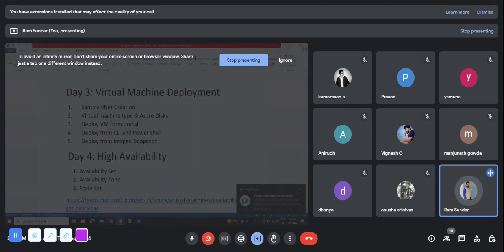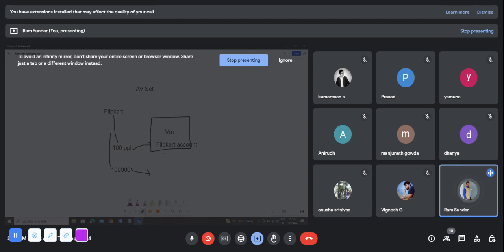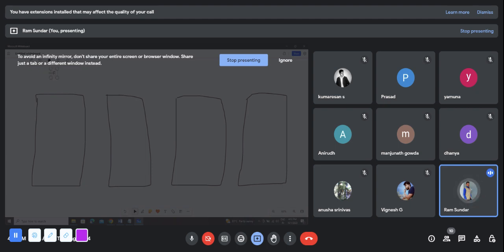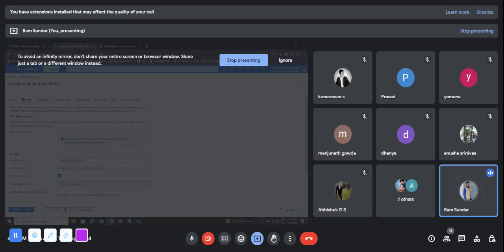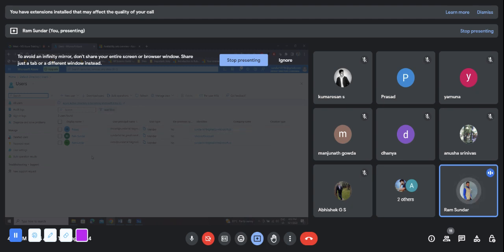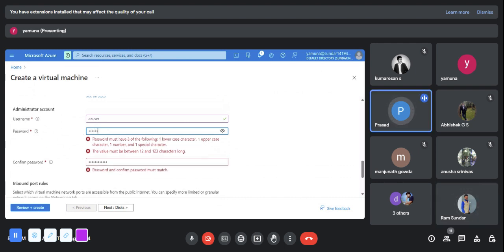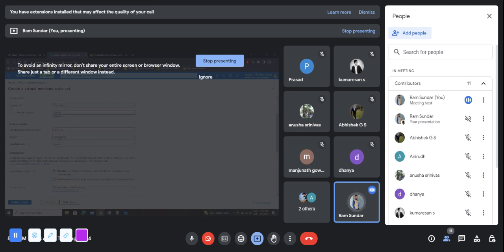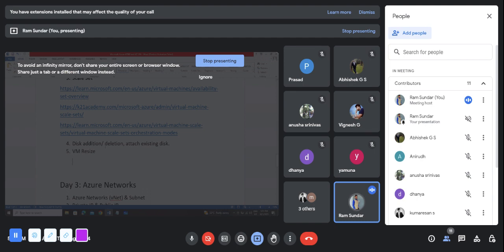Azure Administrator AZ 104 Tutorial for beginner Day 3 | Virtual Machine | VM High Availability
Techno Rock Channel - This channel is completely for sharing Technical IT skills and guiding for freshers to get Job in companies. Also sharing ideas & Tricks of varies technical skill in current trending

Learn Microsoft Azure Administrator Course from Zero to Hero full course complete session and started from Day 1.
In this course will cover entire Azure administration with live handson without theory.

Microsoft Azure Administrator AZ104
Microsoft Azure Administrator AZ104 for beginner course
Azure virtual machine create step by step
Complete step virtual machine creation
create azure virtual machine
Azure virtual machine creation easy steps
Azure Vm deployment
Azure VM deployment step by step
Azure VM step by step process to create
Azure compute service
Azure compute service tutorial
Azure virtual machine creation tutorial
Azure virtual machine deployment tutorial
virtual machine deployment
Azure VM high Availability
Vm high Availability
Azure High Availability
Azure vm Availability set